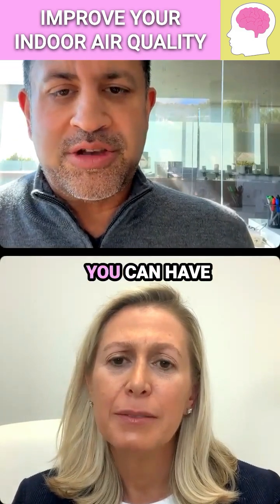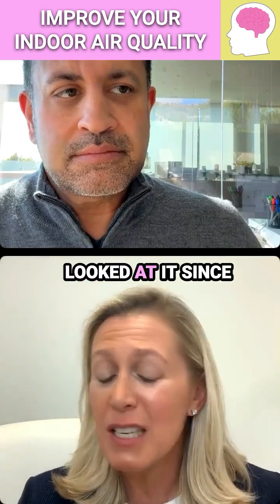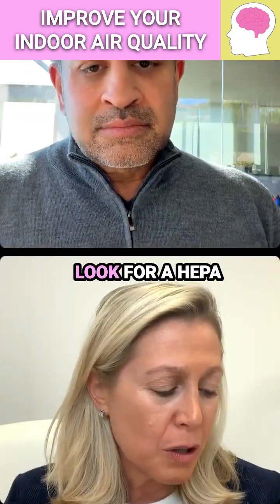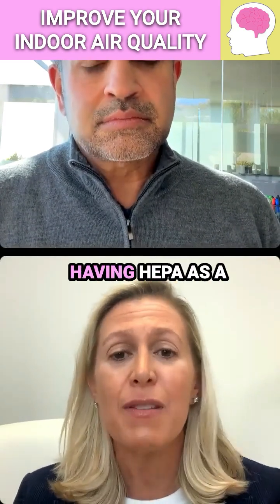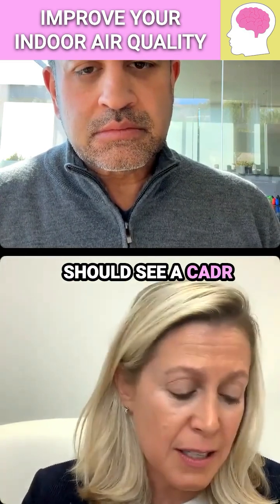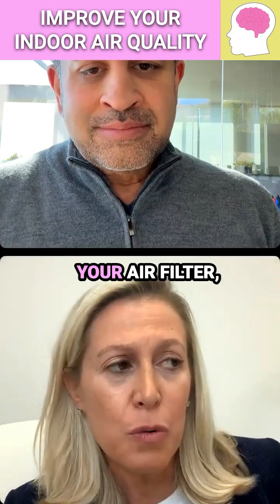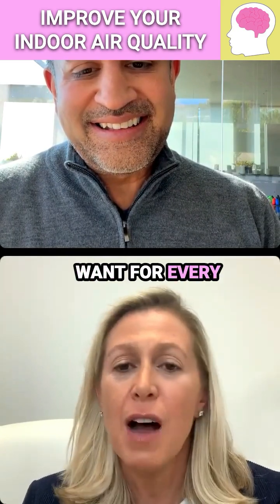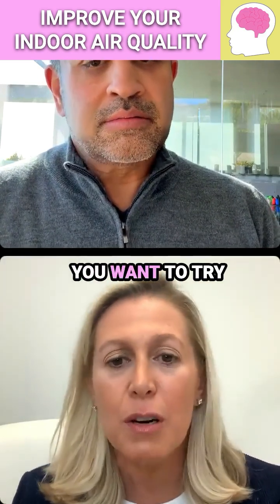Portable Air Filters: What You Need to Know Before Buying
Are you considering a portable air filter for your home? In this video, Dr. Aly Cohen breaks down everything you need to know to make the best choice for improving your indoor air quality. From HEPA-certified filters to understanding Clean Air Delivery Rate (CADR), we’ve got you covered.

Key Takeaways:
The importance of HEPA certification for filtering 99.97% of particulate matter
Understanding CADR and matching it to your room size (e.g., 300 CADR for 500 sq ft)
Tips for selecting the right air filter for mold exposure, allergens, and more

Portable air filters are a great way to ensure cleaner, healthier air in your home, but only if you choose the right one for your space. Watch this video to learn how to make an informed decision and improve your home environment today!

The Smart Human LLC. seeks to educate, coach, and empower everyday people to make safer, smarter choices for human health. Our goal is to help hospitals, schools, and manufacturers, make changes to reduce unsafe chemical exposure of  the children and adults that they serve. It’s a lofty goal, but it has to start somewhere! I hope you will join us on this mission.